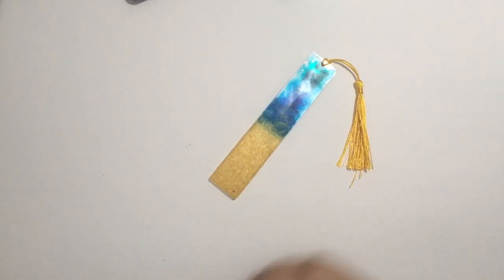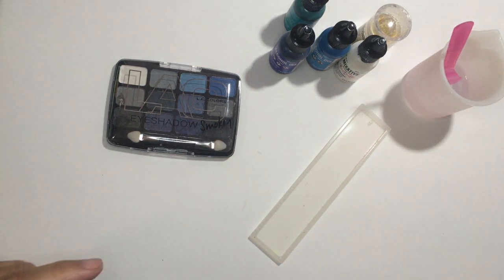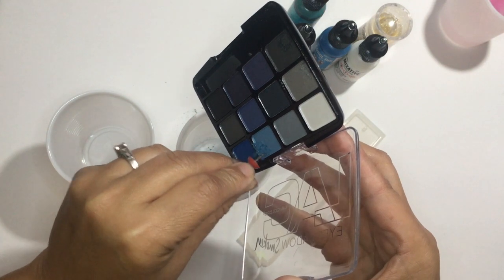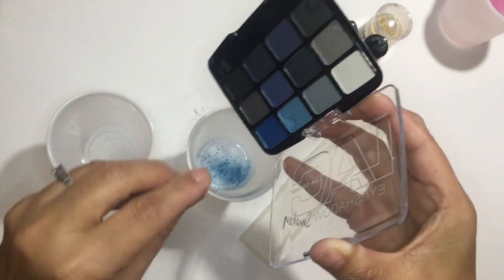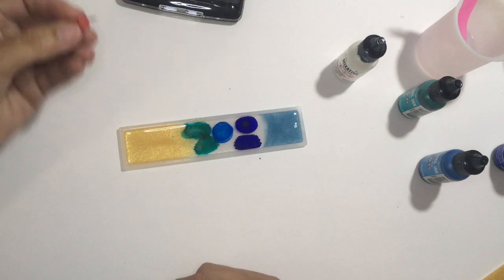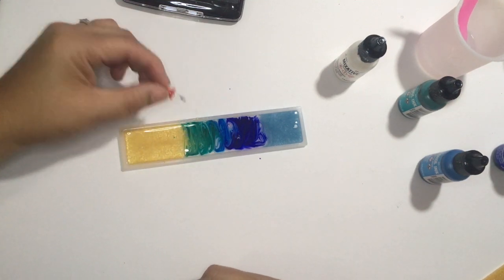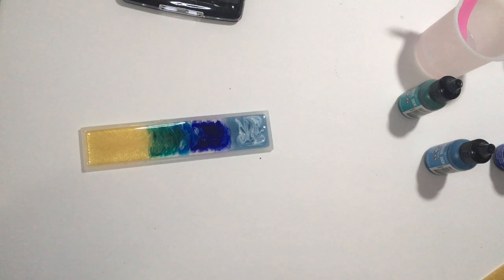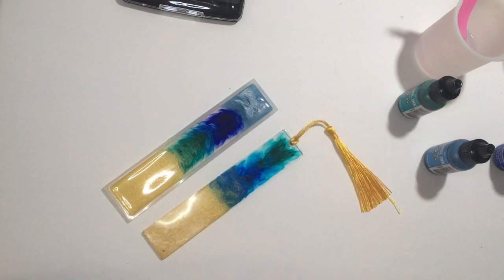Beach Theme Bookmark Tutorial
Thanks for stopping by...this tutorial is on how I make the beach themed bookmarks using epoxy, mica powder and alcohol inks.
See links below for some materials used.

Bookmark molds

Bookmark tassels